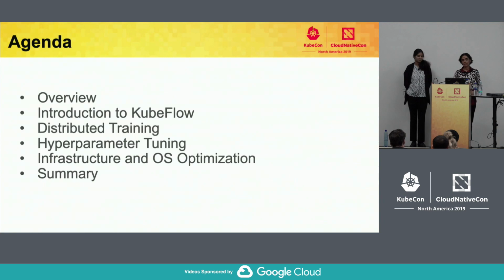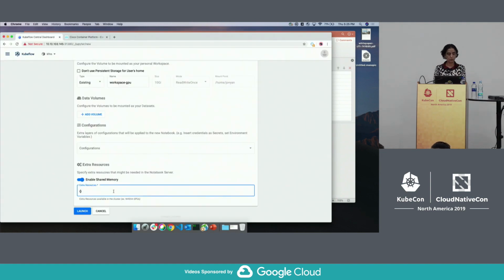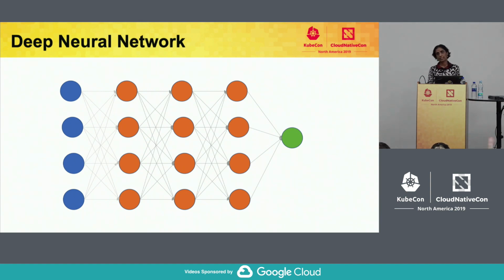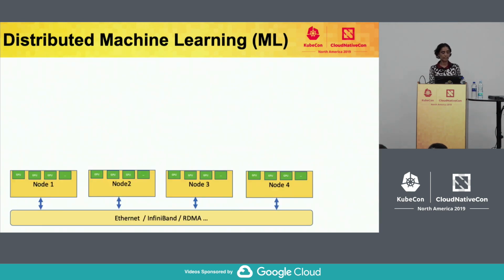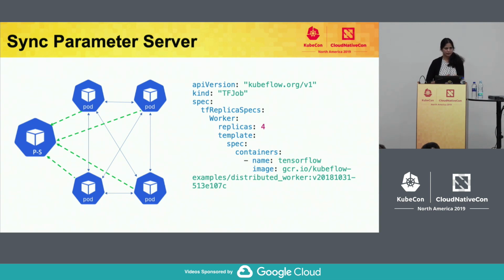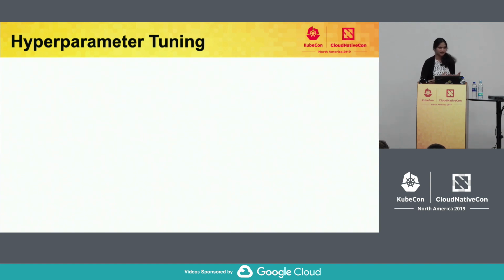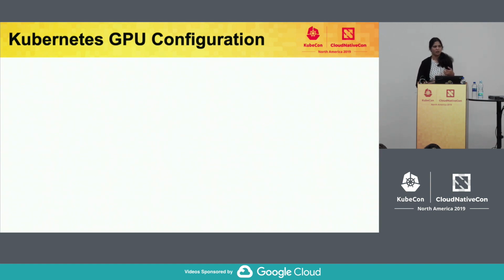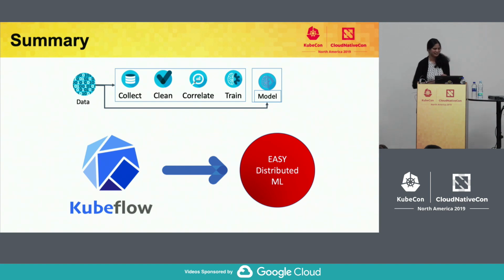Supercharge Kubeflow Performance on GPU Clusters - Meenakshi Kaushik & Neelima Mukiri, Cisco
AI/ML applications on Kubernetes can be optimized for performance at many levels.  This presentation provides an overview of the optimizations such as: - Distributed training on multiple GPUs with optimal selection of interconnects between the GPUs and CPUs. - Utilizing different types of GPUs/Servers for different workloads like training and inference. - OS level optimizations to get optimal performance on the hardware. - Usage of GPU Passthrough for optimal utilization and performance.  This presentation will also cover how the selection of machine learning framework, like Kubeflow, can impact performance and hardware utilization.